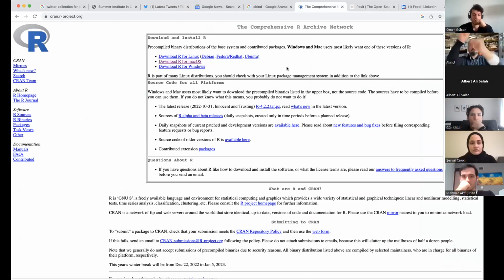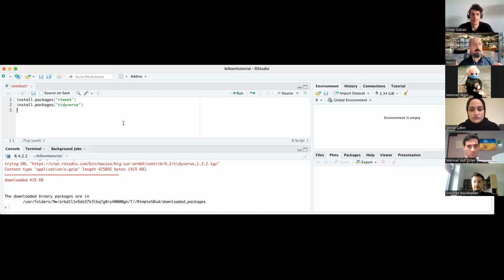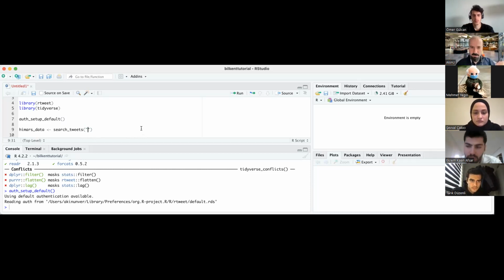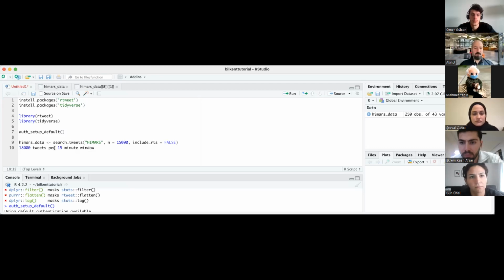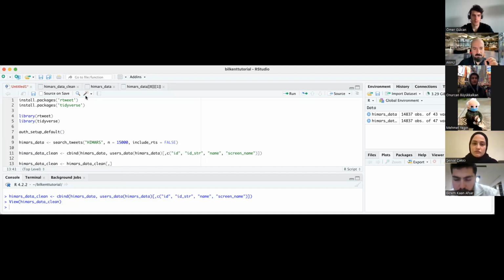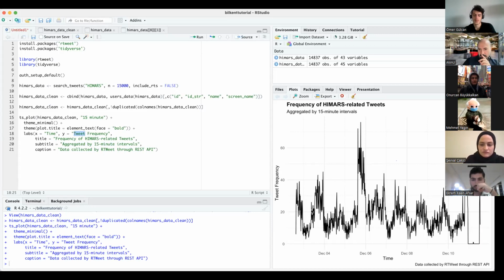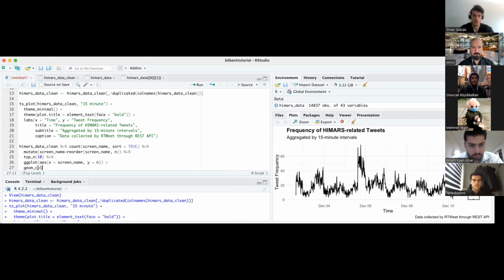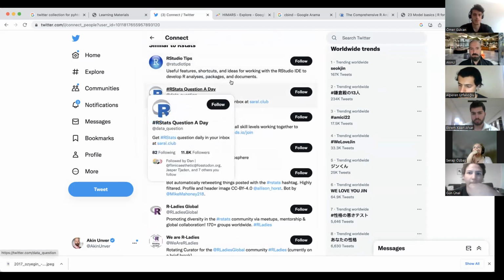Dr. Akın Ünver - R Workshop/Intro to Twitter Trend Analysis - II. Bilkent CSS Summit